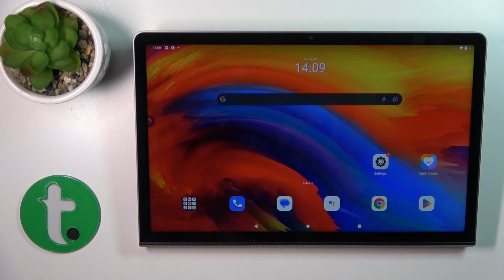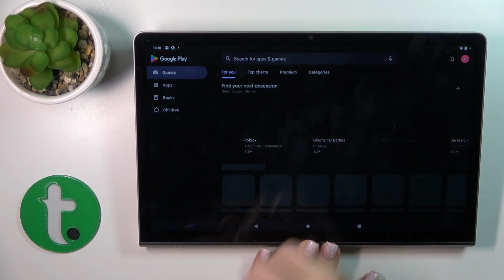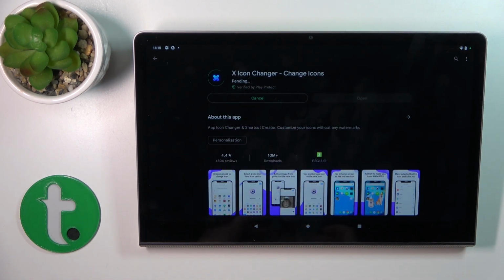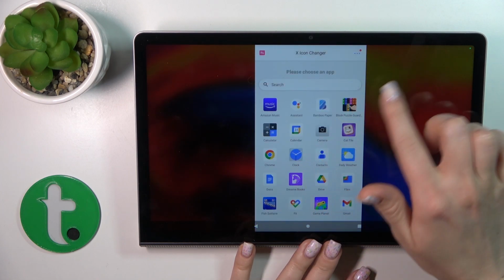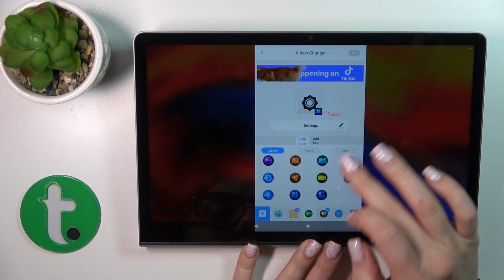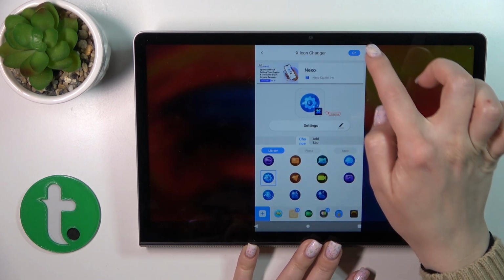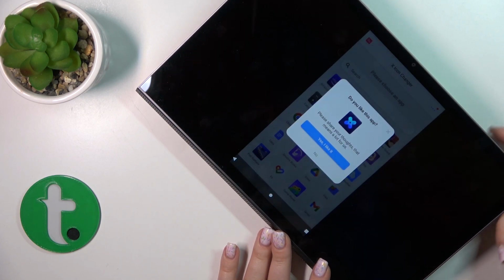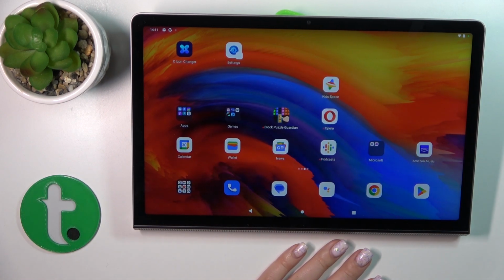How to Change the App Icons Shape & Style on a LENOVO Yoga Tab 11 - X Icon Changer App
In this video, we will show you how to customize the appearance of app icons on your LENOVO Yoga Tab 11 using the X Icon Changer app. Changing the appearance of app icons is a great way to personalize your device and make it stand out. With the X Icon Changer app, you can easily customize the appearance of any app icon to your liking. We'll guide you through the necessary steps to download and install the app, as well as how to select and customize app icons. You'll also learn how to create custom icon packs for your favorite apps. By the end of this video, you'll be able to create a unique and personalized home screen on your LENOVO Yoga Tab 11 that reflects your style and preferences.

How to set a custom theme for app icons on a LENOVO Yoga Tab 11? How to customize the appearance of app shortcuts on a LENOVO Yoga Tab 11? How to set up and use the X Icon Changer app on a LENOVO Yoga Tab 11?